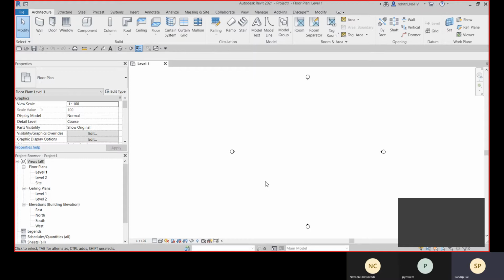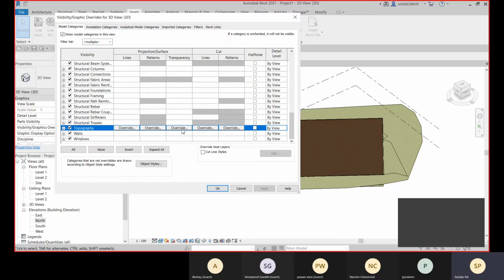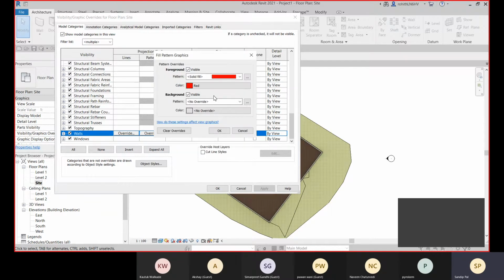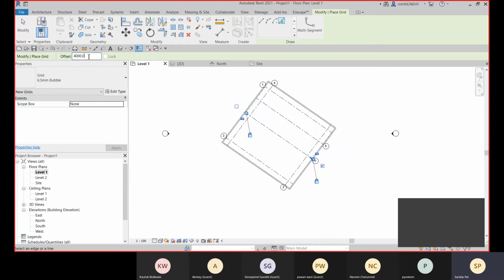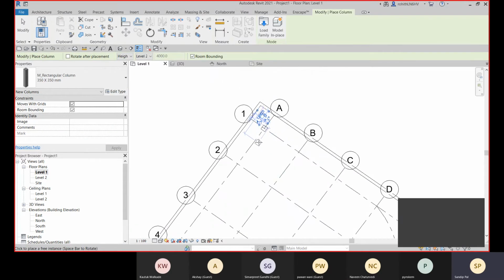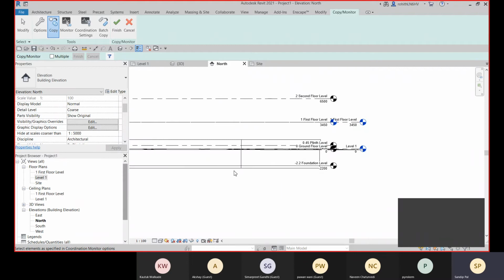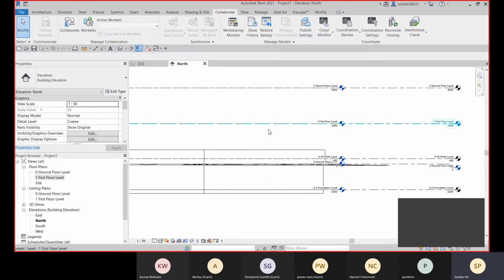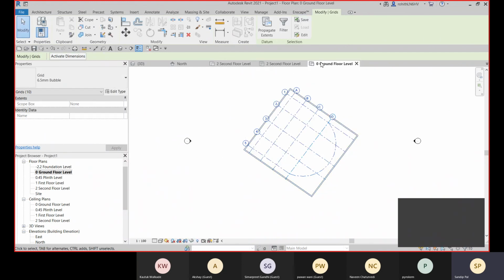3rd Revit Arch Class for Batch Silver